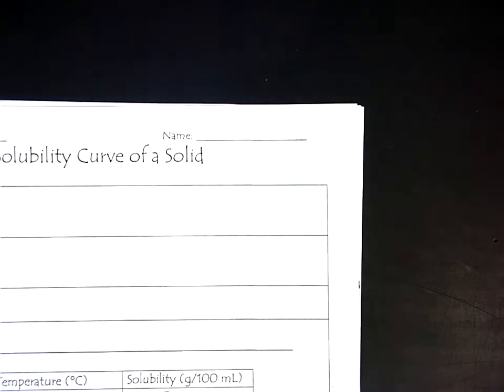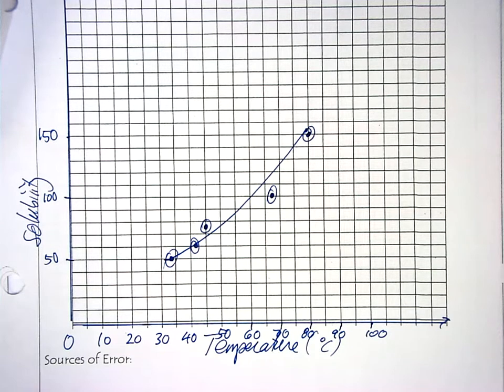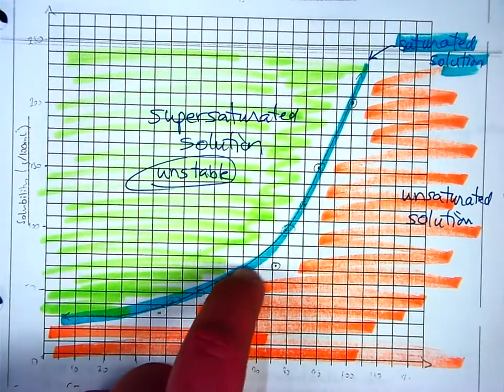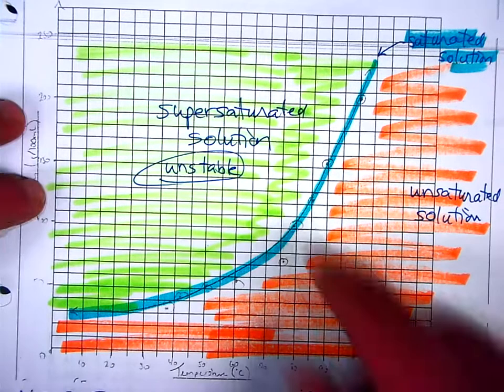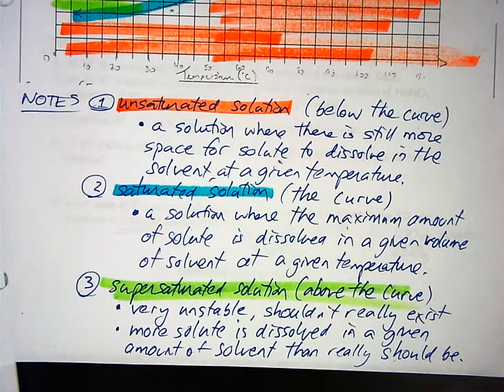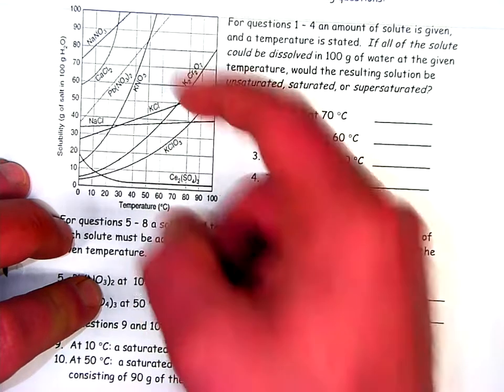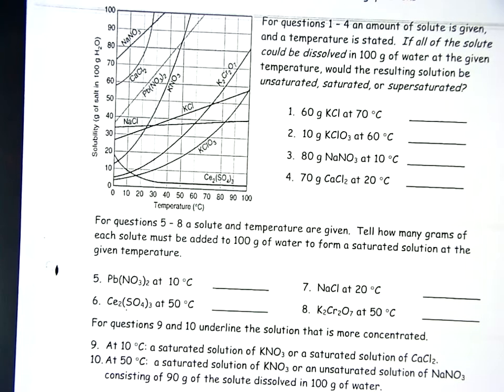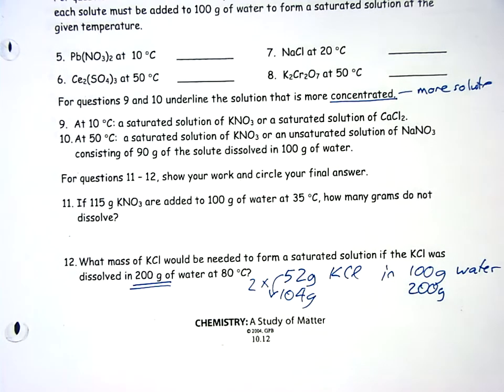SCH3U Video Solubility Curves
Mr Bell's lesson on Saturated, Unsaturated and Supersaturated Solutions.